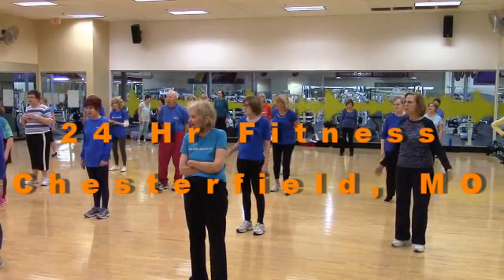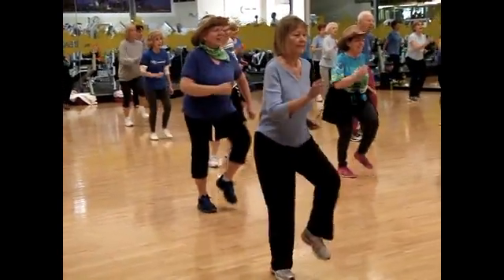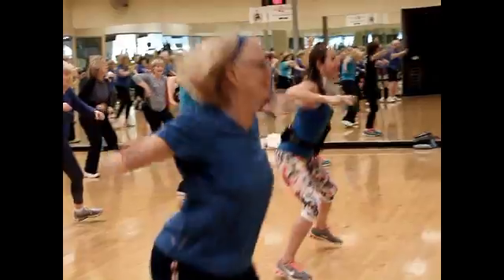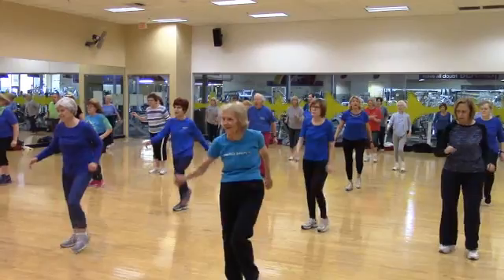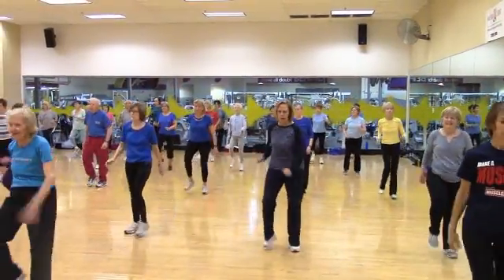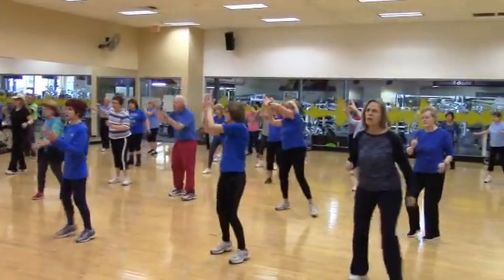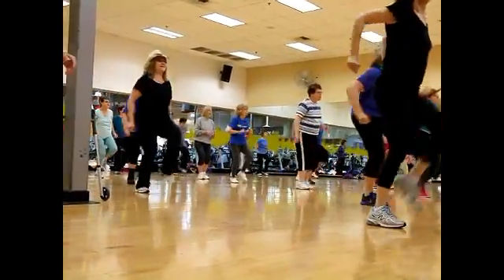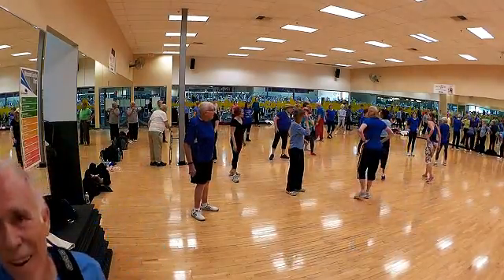Sr Fitness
Senior fitness at 24 Hour Fitness - chesterfield Mo - lead by Alana Krone